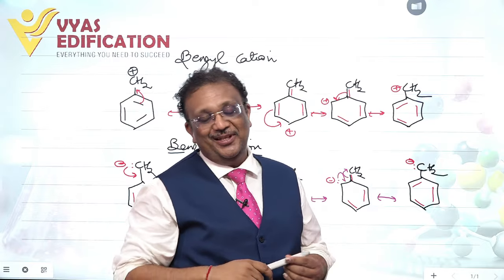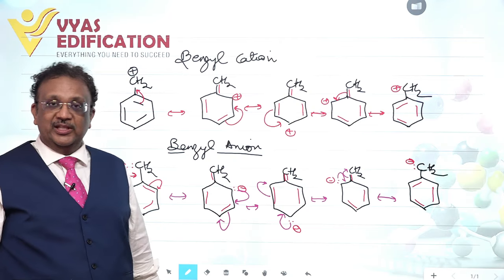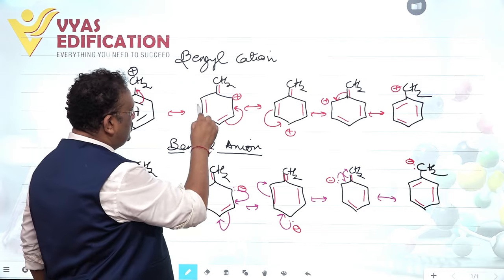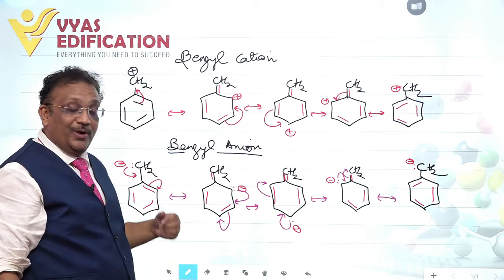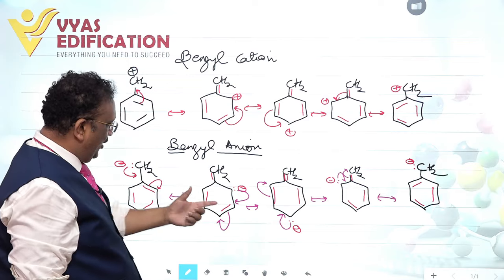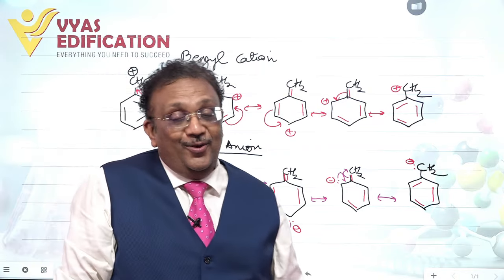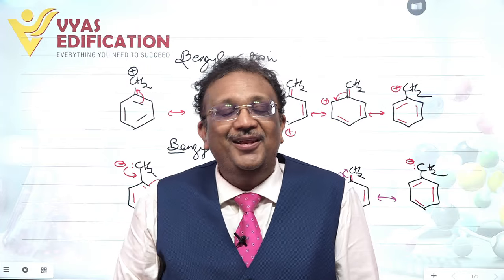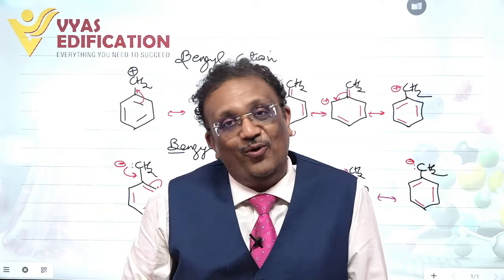huckel's rule aromatics join live iitjee chemistry course by shishirmittal smsir jee 2026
🔥LAUNCHED - LIVE IIT-JEE Chemistry Target 2026 with SM Sir | Your Path to Success Starts Here! (New Course Launch Video
📞 Fill out this form to get a call from our counselor: [Form Link]
📲 *Call/WhatsApp*:

🚀 *What You’ll Get*:
* 📖 *Proper LIVE Classes* delivered with clarity and precision.
* ✅ *Regular Homework Assignments* designed to reinforce key concepts.
* 🧠 *Homework Discussions* to clear doubts and strengthen understanding.
* 📝 *Regular Test-Taking* to track your progress and identify improvement areas.
* 🔄 *Exhaustive Revision* to ensure every topic is covered thoroughly.
* 🎯 *Fine Polishing at the End* to boost your confidence for the final exams.

huckel's rule aromatics
✔️ Comprehensive coaching for IIT-JEE, NEET-UG, Olympiads, CUET-UG, and Classes 6 to 12.
✔️ Air-conditioned hostel, nutritious & delicious food, and recreational facilities.
✔️ Full-time dedicated support to ensure your success.

👨‍🏫 Founder & CEO: Shishir Mittal (SM) Sir, B.Tech., IIT-Bombay.

Appear in Vyas Intelligence Reward Cum Admission Test (VIRAT) and
Win Upto 100% scholarships and prizes of lakhs